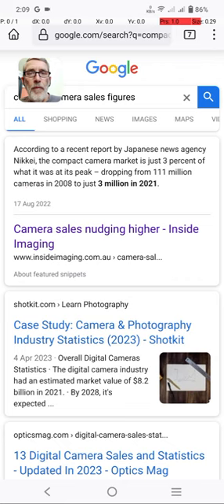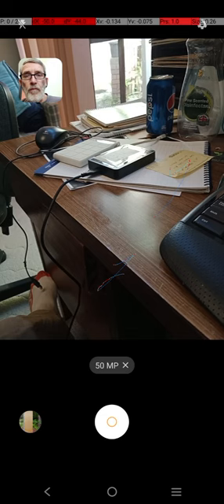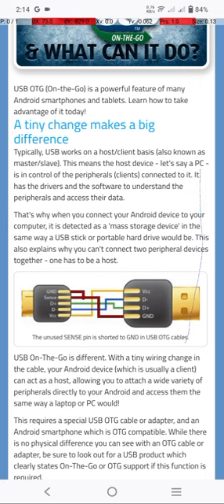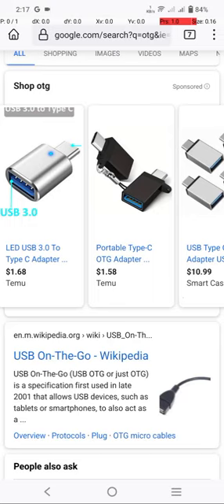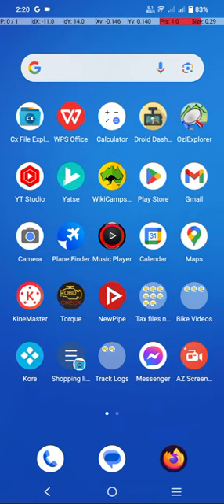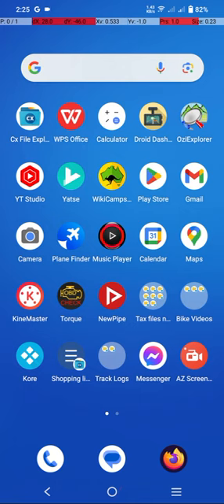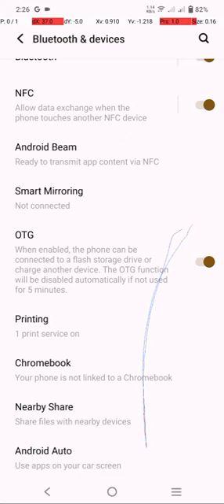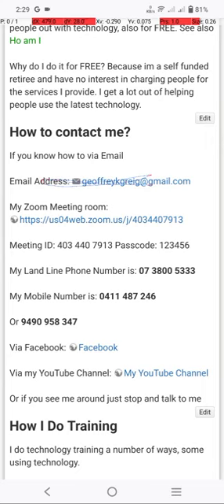New phone eliminate need for new Camera and Laptop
My new phone eliminated need for new Camera and Laptop for a future trip overseas. This shows why.

From the YouTube description, click on the time to the left of each items below to jump directly to that point in the video:

00:00 3 Things to bi before going overseas
00:25  Reasons why not to buy new camera and laptop
00:35 compact camera sales dropped from  111 million in 2008 to 3 million in 2021, because of phones
00:55 Difficult to buy a low cost compact camera
01:17 Why new phone cameras are so good
04:10 Need laptop computer to get photos and video to a hard drive
04:30 Ideal situations that have hard drive connected to phone
04:55 OTG . On the go what is it?
07:00 It will allow me to connect/use a hard drive to/with  my phone
07:20 What OTG allows you to do
08:55 What they look like and how much they cost
09:38 What plugs in where
10:34 Show using a mouse on your phone
11:15 Plugging in a hard drive to Phone
12:20 Showing 4TB drive files on phone
12:31 Copying to the hard drive?
13:11 Made an liar of me, it worked
13:35 Android phones supposably not NTSF (Microsoft  file system format) compatible
14:20 Eject the hard drive from the phone
 15:09 Why OTG did not initially work on Android 13
16:42 How Switch on OTG in Settings so can use hard drive.
18:55 Another way is to do it over the internet to a server.
19:58 To contact me